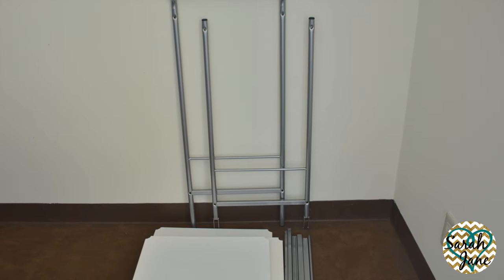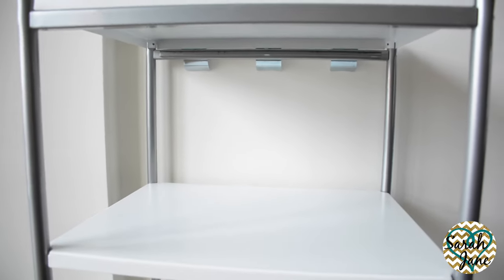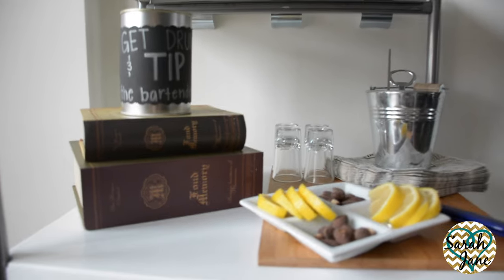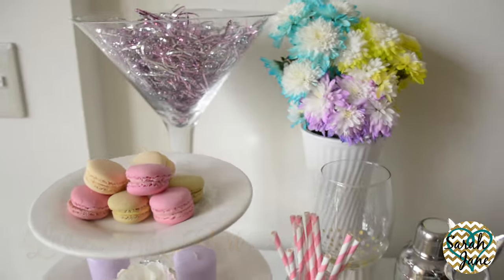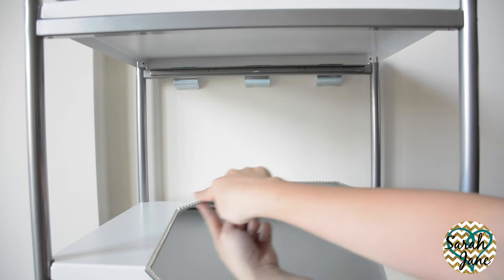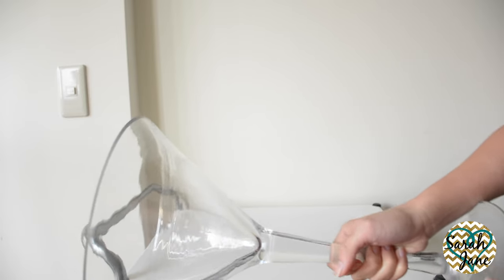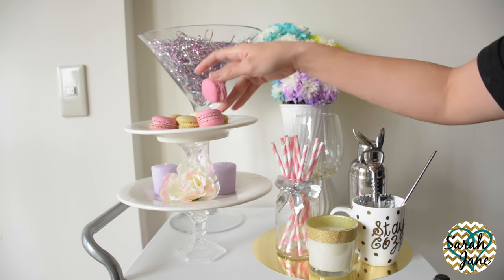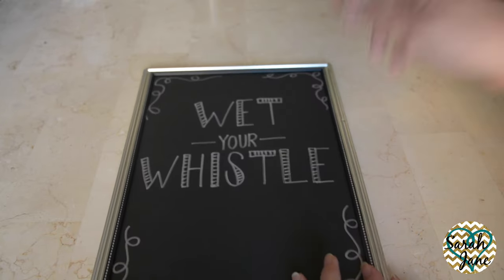Bar Cart + Styling [For Ladies & Gentlemen] | IKEA hack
Hi guys, today I wanted to share how I styled a bar cart for both ladies & gentlemen. Hosting social hour in your own home will be more enjoyable with a well-decorated bar cart. Traditional bar carts can get pretty costly & in this video I’ll show you how I "hacked" an IKEA utility cart into a modern bar cart. If you’re back in the states, I’m incredibly envious since you have home decor stores such as Kirkland's, Home Goods, Pier 1, Target, etc. at your disposal *tears*, which will make your styling much easier, unlike myself. But anyways, I hope you guys enjoy the video as much as I enjoyed filming it for you =)

-Sarah

This product is no longer available at IKEA, but there are some on Amazon $74

Similar IKEA cart $29.99

Skip To:
IKEA Cart Info - 1:36
Gentlemen’s Bar Cart - 2:08
Ladies’ Bar Cart - 6:23
DIY Bar Sign & Tip Jar - 12:00

Sarah is a participant in the Amazon Services LLC Associates Program, an affiliate advertising program designed to provide a means for sites to earn advertising fees by advertising and linking to Amazon.com